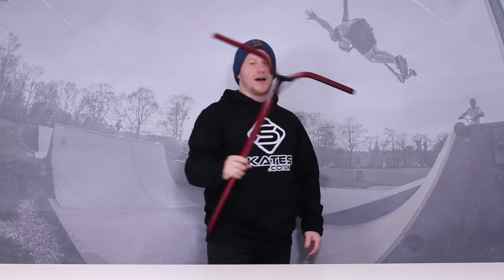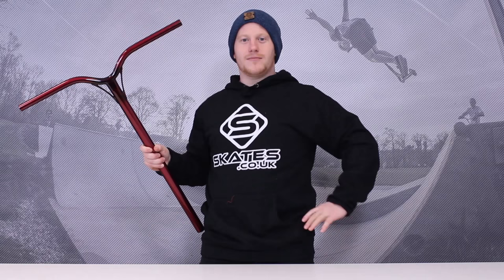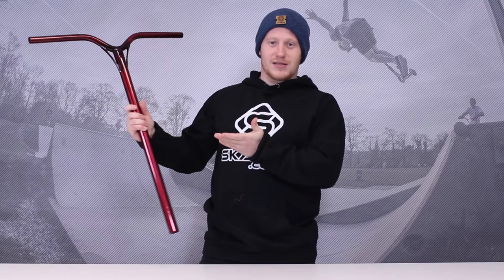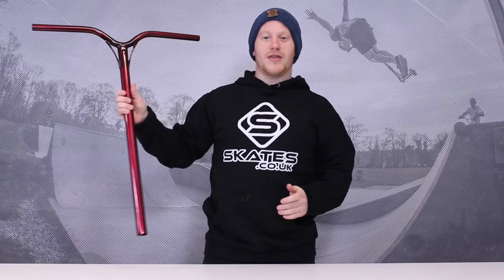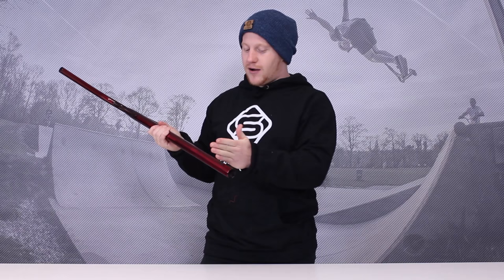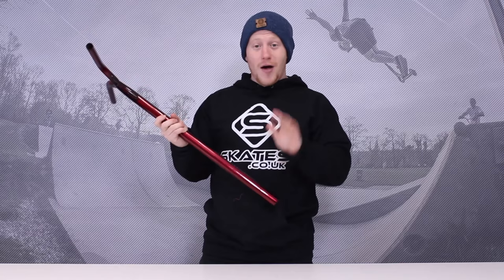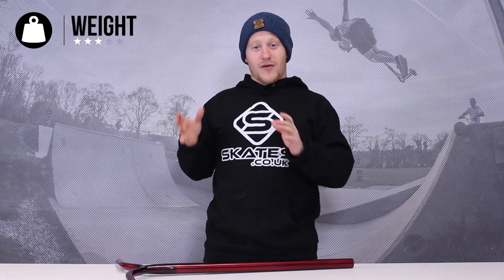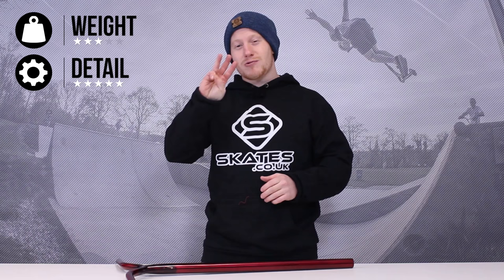Review: Ethic DTC Dynasty V2 Bars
Terry Price gives you a look and quick review of the new Ethic DTC Dynasty V2 Bars.

↡ Credits ↡

Presenter: Terry Price
Filmed by: Terry Price
Edited by: Howard Massey